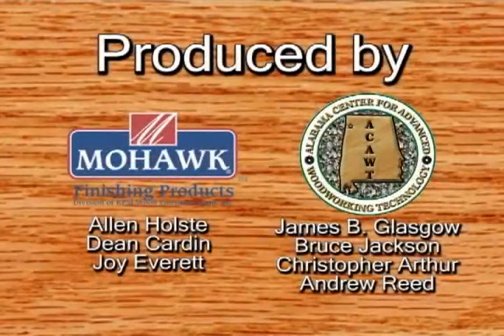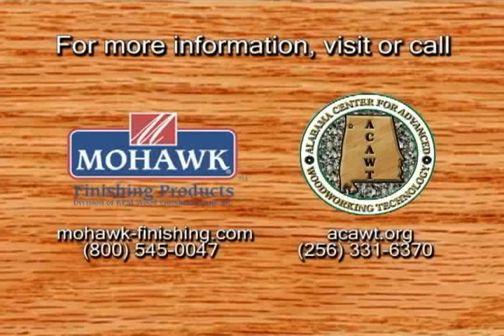VTS_60_1